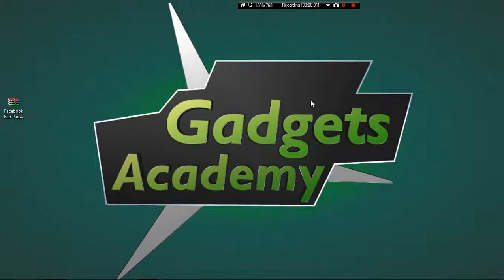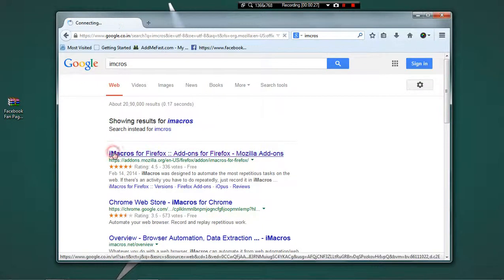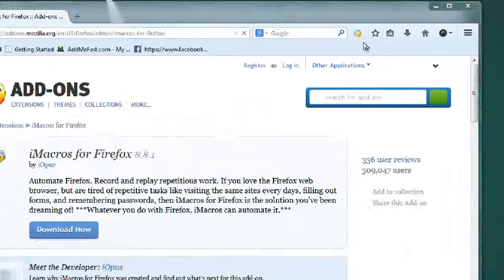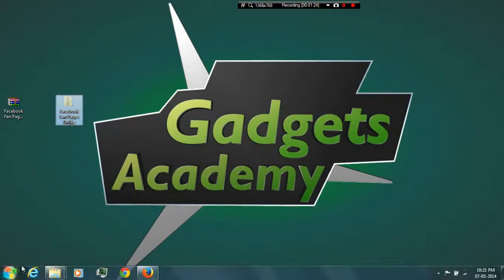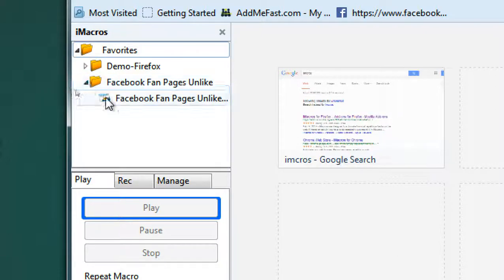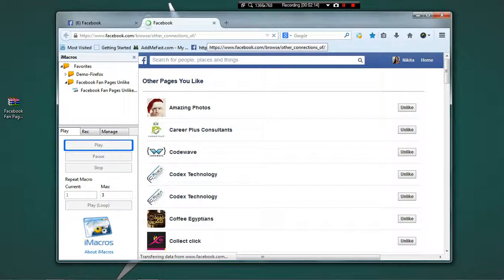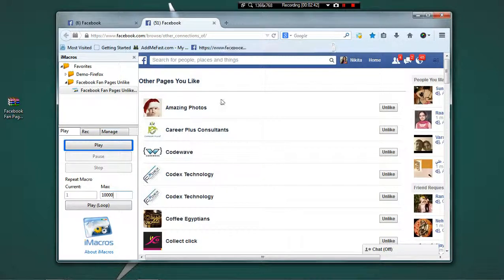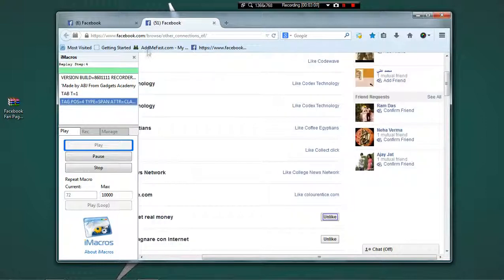How to Mass / Bulk unlike Facebook Fan Pages with One Click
This video shows how to unlike Facebook Fan Pages, that you have liked earlier to earn addmefast points. So that you can continue to use the same FB account with your addmefast account.